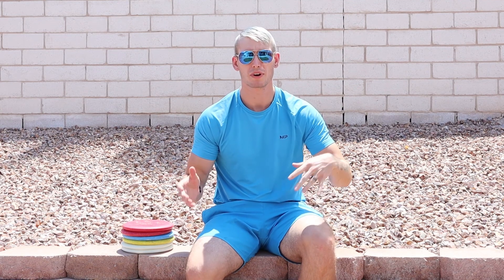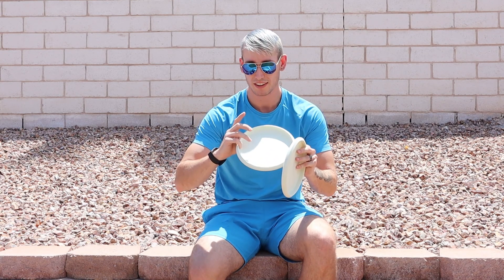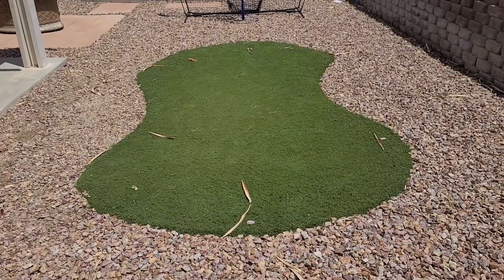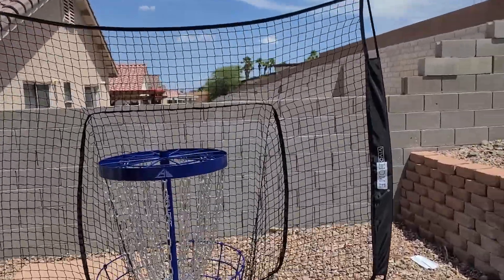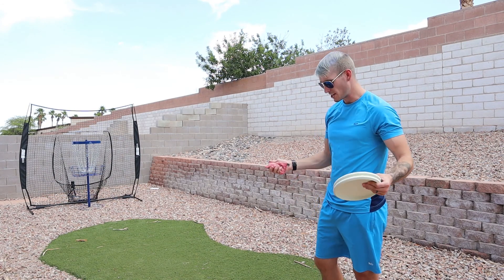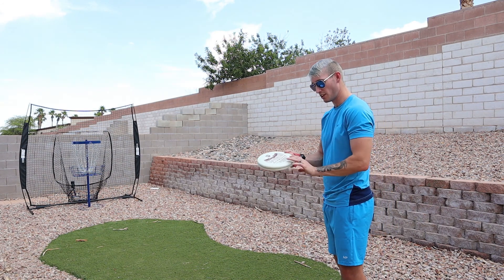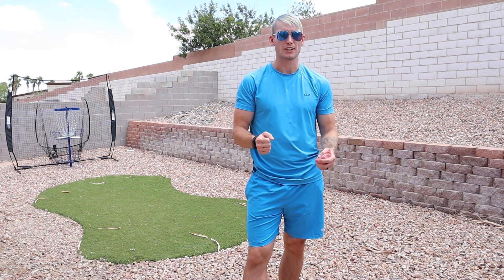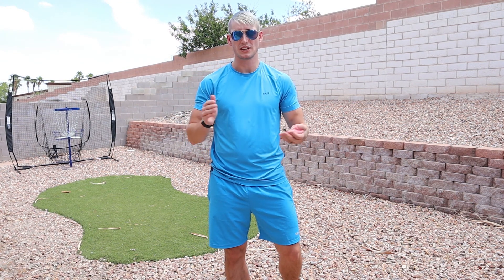Can I Make It Rain? | Glow D-line Flex 3 Rainmaker - Discmania Creator Series (Eagle McMahon)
When I opened the box with the European Open FD3's I glossed over the Glow D-line flex 3 Rainmakers from Discmania's Creator Series line of discs, this one by none other than Eagle McMahon. I wanted to show my initial thoughts and a few putts with it on my home setup for putting practice.

I have been waiting for discmania to come out with more discs in the Flex 3 plastic because I prefer a stiffer plastic especially when it is well over 100 degrees!

They are still available at the link below and may also be in stock at your local retailers: